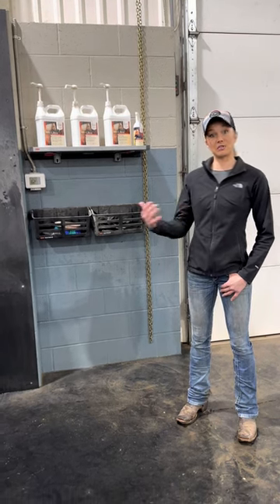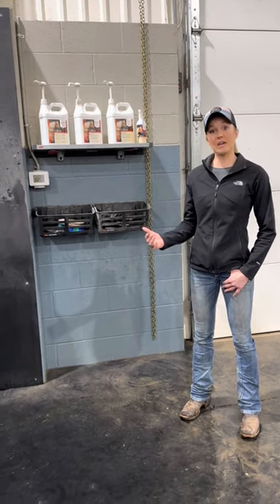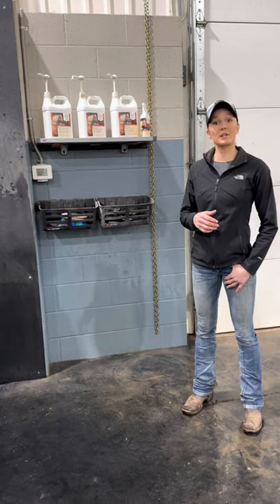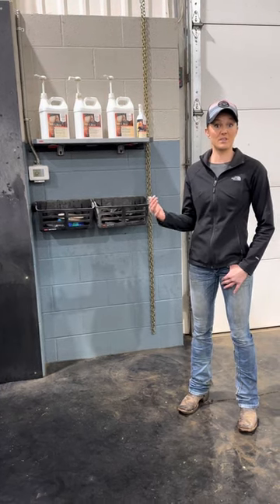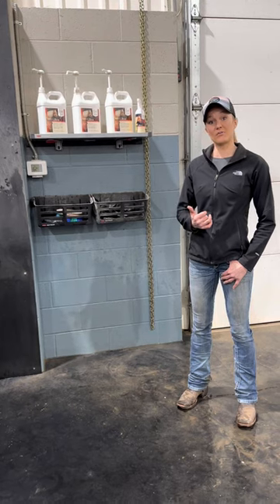3-Step Process for Weekly Care of Your Horse's Mane & Tail